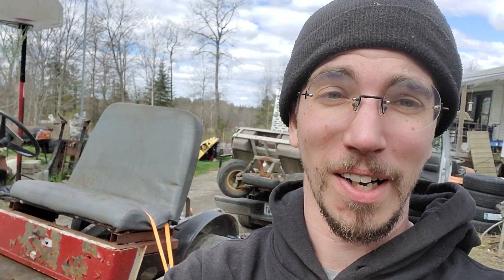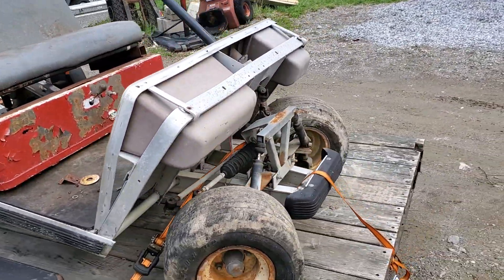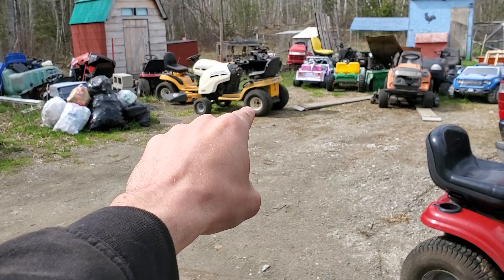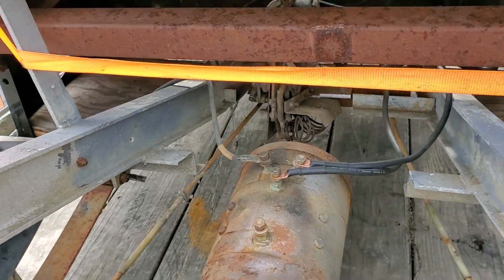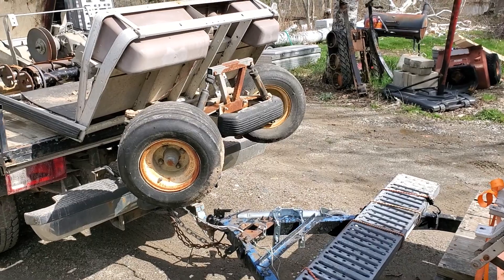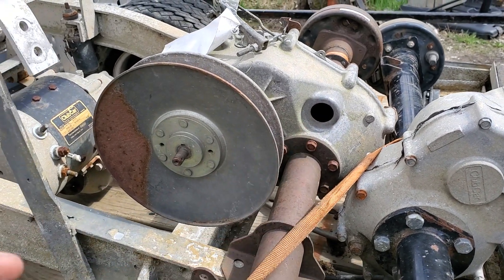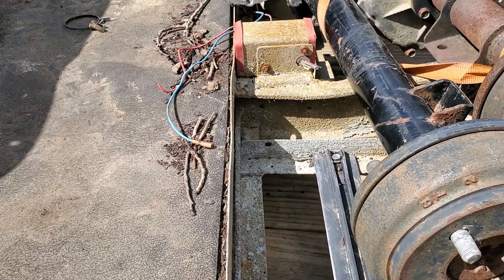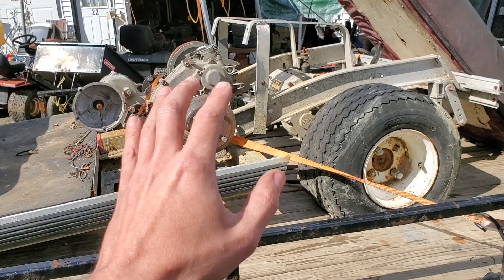Electric Golf Cart Carcass's